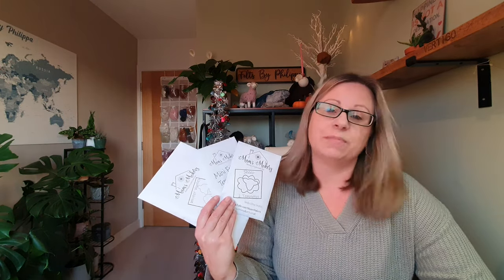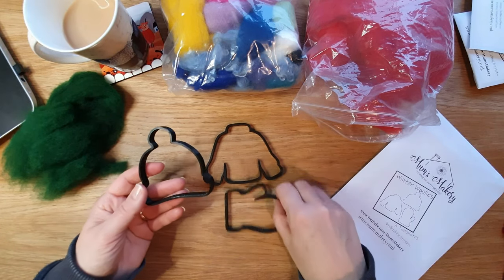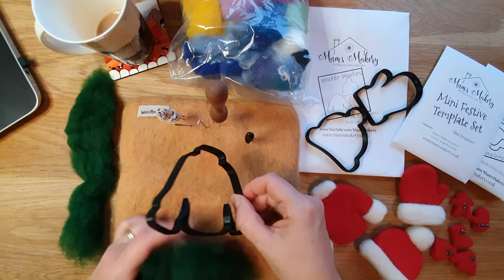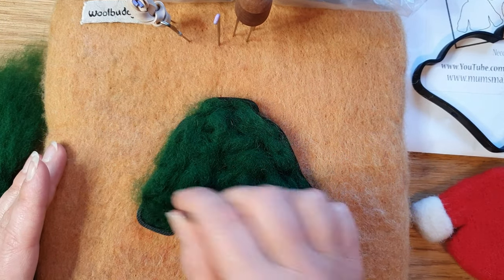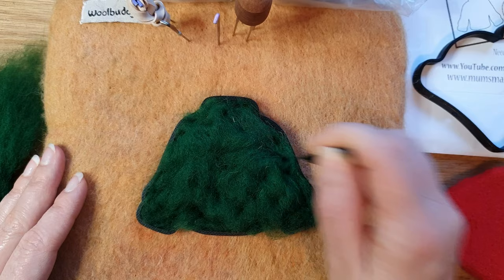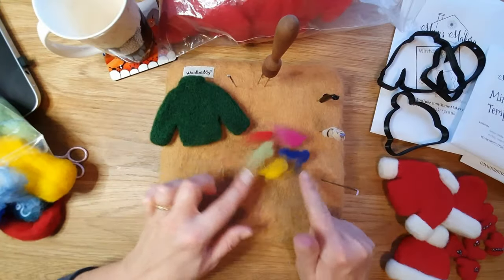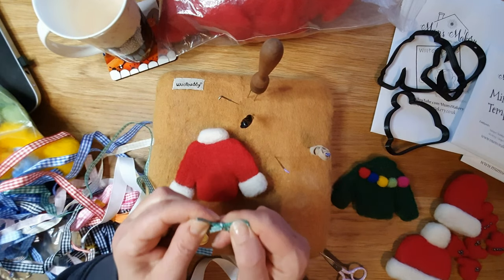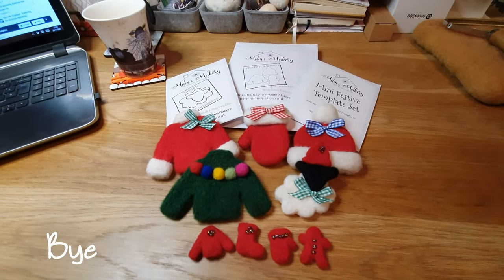Mums Makery Super Fun Needle Felting Templates | Perfect For Beginners And The More Advanced!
This video is supported by the Mums Makery Team with a fantastic selection of template sets. Here is the website to find out more:

Amazon Ribbons UK
Amazon Lint Remover UK
Ribbon Set US - Couldn't find similar but mine were 1cm wide.
Lint Remover US